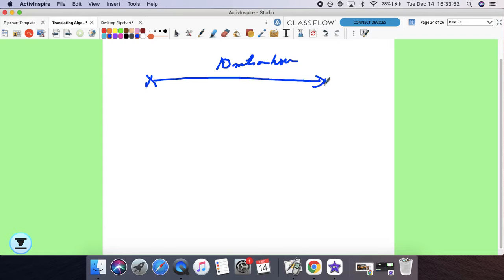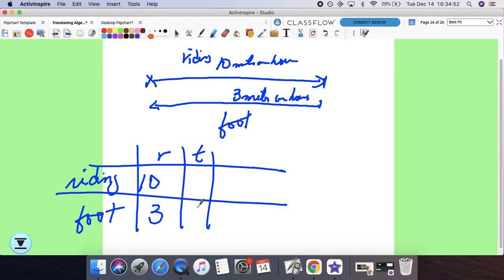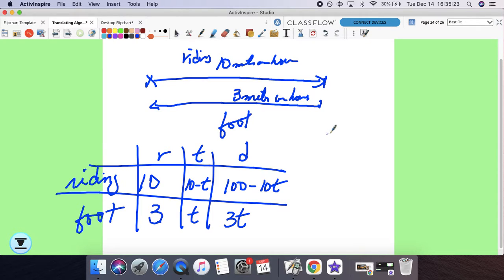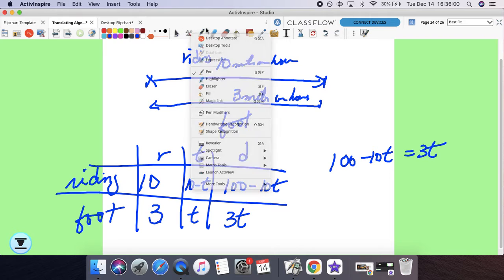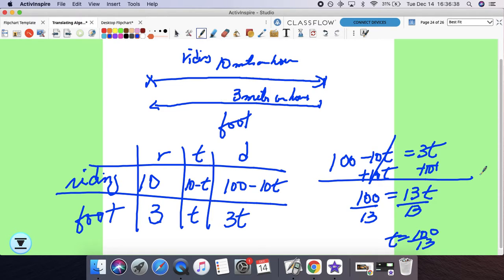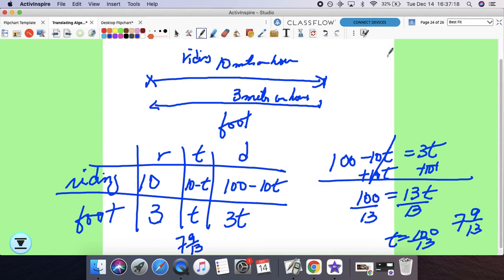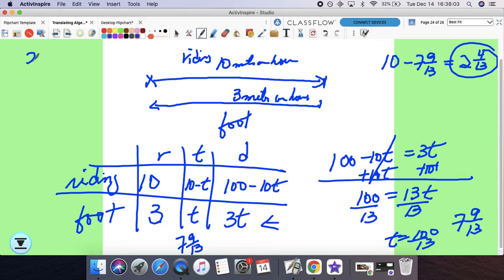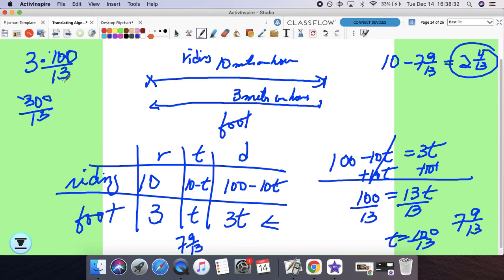Distance rate time #7